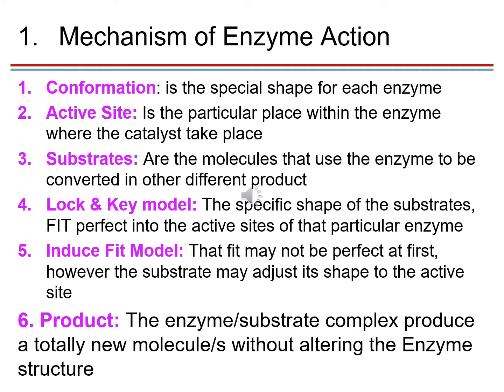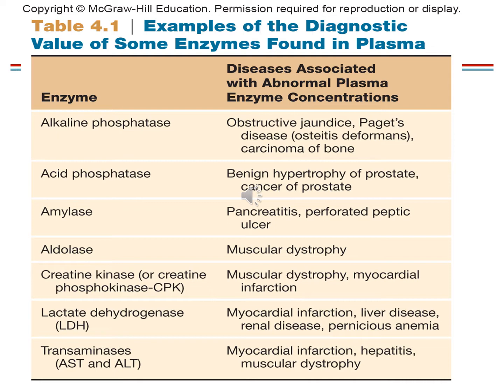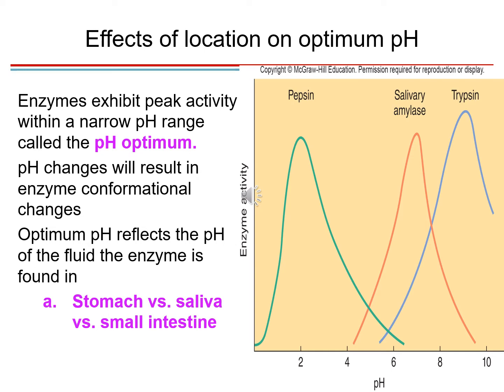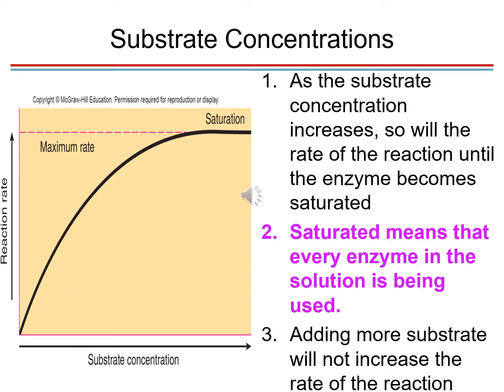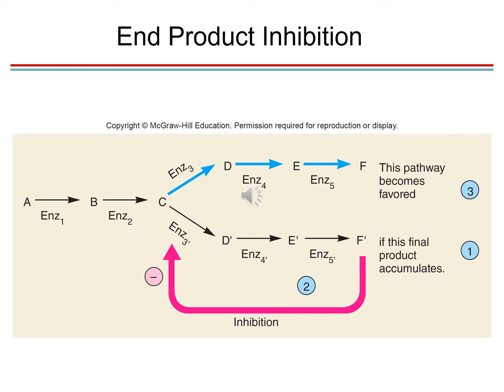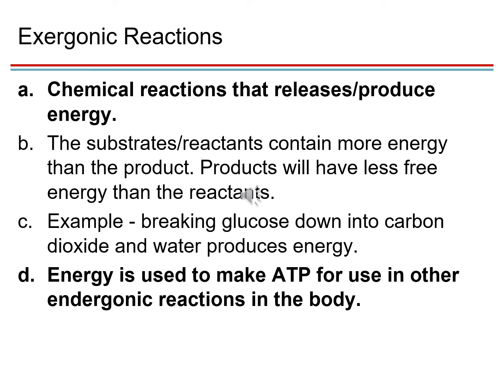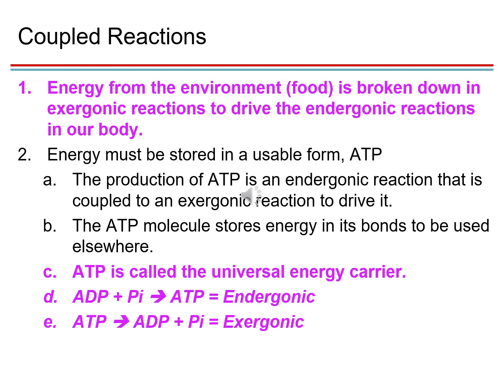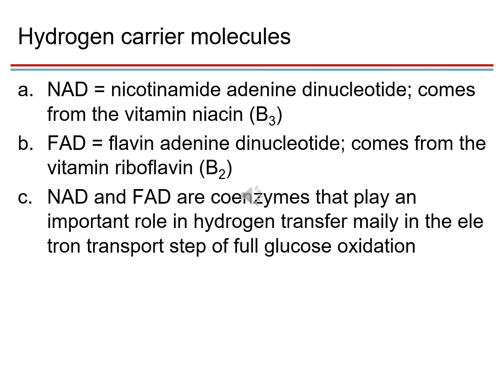Ch 4 Video